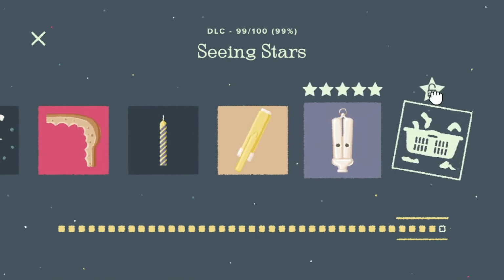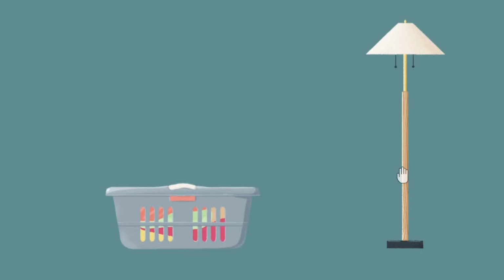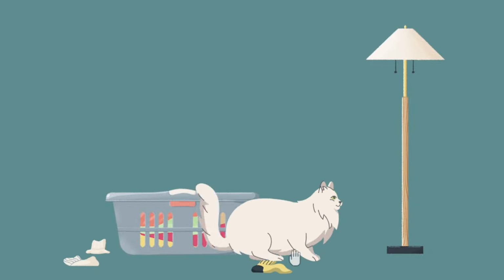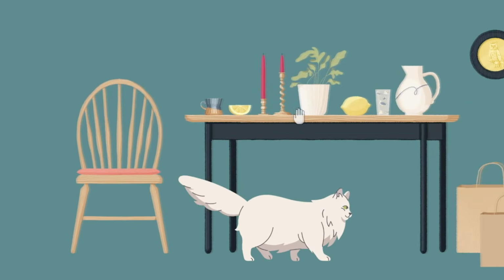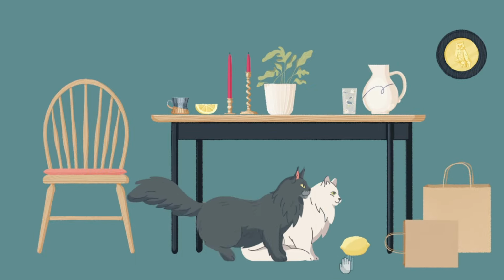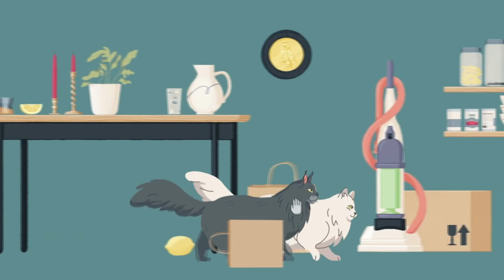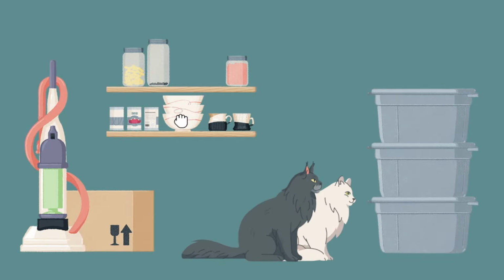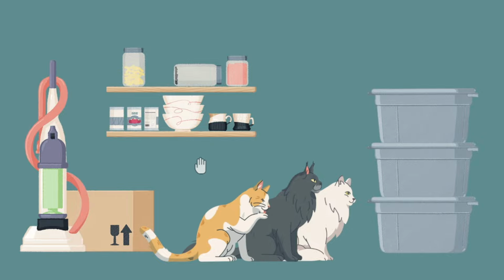For Whom the Bell Tolls! | A Little to the Left | Part 26 (End)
The following video was originally streamed on Twitch. If you'd like to catch extra content that doesn't always make it over to YouTube you can catch my stream

Today we're playing a little to the left, this cosy puzzle game has you sorting and stacking various household objects until they fit into just the right spot.

▬ Social Media ▬▬▬▬▬▬▬▬▬▬▬▬▬▬▬

▬ Game Information  ▬▬▬▬▬▬▬▬▬▬
Sort, stack, and organize household objects into just the right spot in A Little to the Left, a tidy puzzle game with a mischievous cat who likes to shake things up!

Puzzles hidden among household objects.
Multiple solutions make for intuitive and satisfying puzzle design.
A puzzle unique for you every day with The Daily Tidy Delivery.
Perfect for casual puzzle game fans and those who get a jolt of satisfaction from a well organized space.

Which way should the clock hands point? How to arrange the eggs? Who put so many stickers on this fruit?!? Come enjoy a calming world with an observational puzzle game with surprises around every corner. With charming illustrations and surprising scenarios, A Little to the Left is satisfying and curious with 75+ delightful puzzles to discover. Keep your eye out for a mischievous cat who has an inclination for chaos!

And now introducing to you... The Daily Tidy Delivery! With the Daily Tidy, you’ll get a puzzle delivered EVERY DAY with a variation on one of our favourite puzzles that’s unique to you. You’ll earn fun badges for playing too! If only tidying in real life was this rewarding.
FEATURES:
Over 75+ unique logical puzzles
Quick-to-solve puzzles make for satisfying game-play
Intuitive drag and drop controls
A puzzle unique to you delivered each day with The Daily Tidy Delivery
Multiple solutions
Charming illustration
Atmospheric sound design
A mischievous (but very cute) cat
Funny and playful, great for all ages!